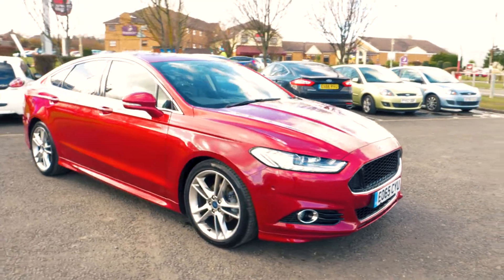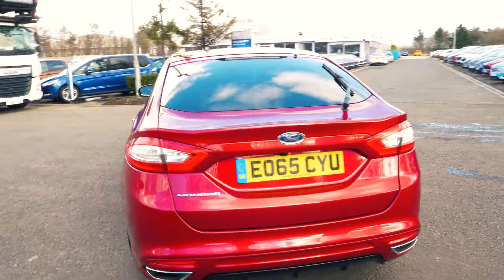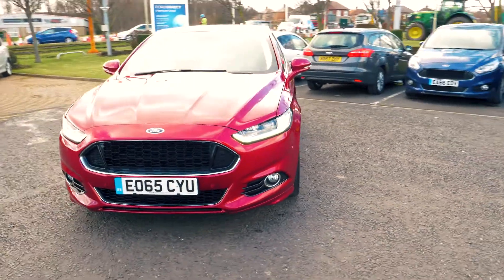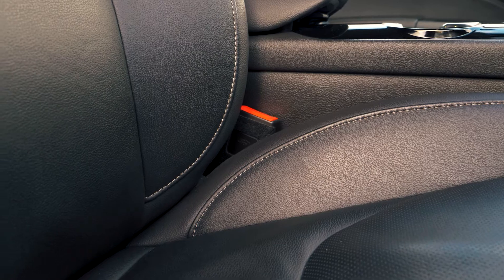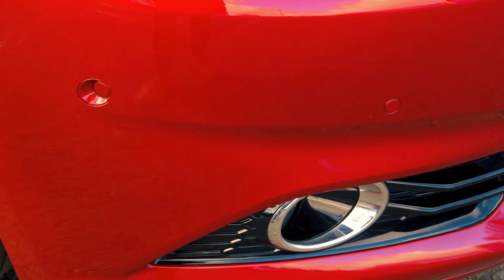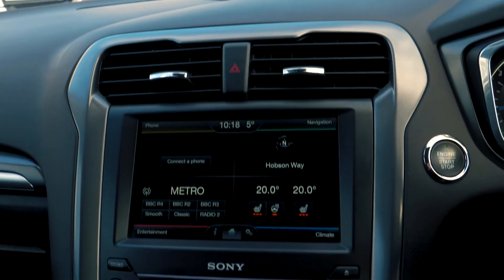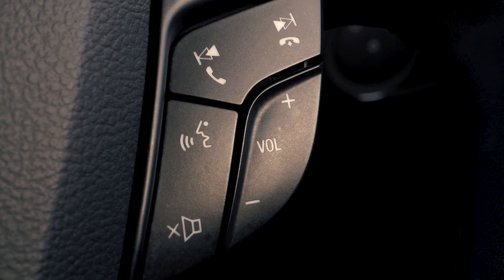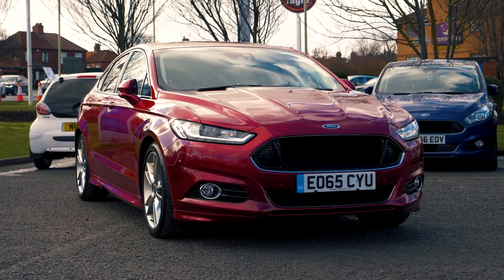Used Ford Mondeo 2.0 TDCi 180 Titanium 5dr Hatchback